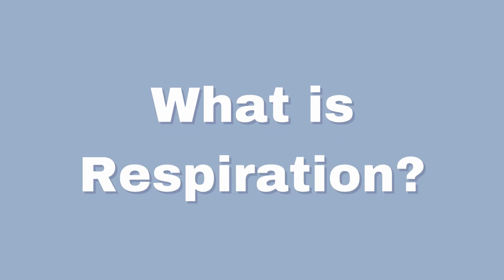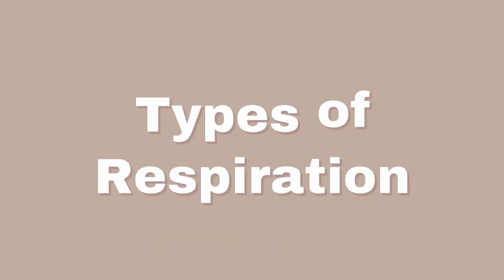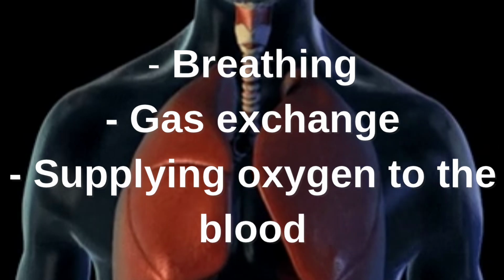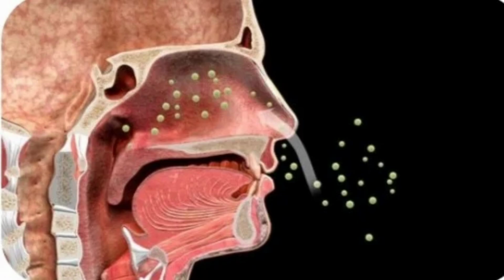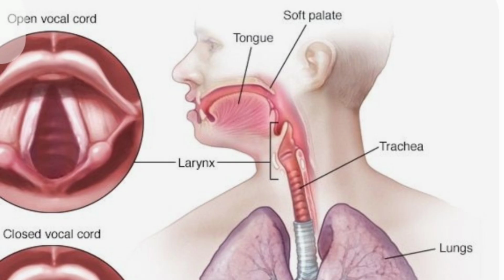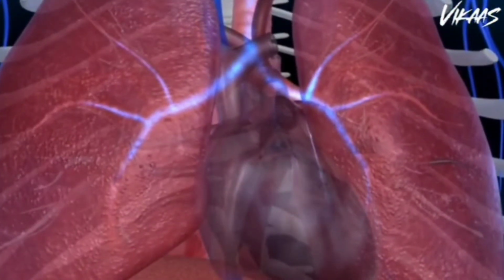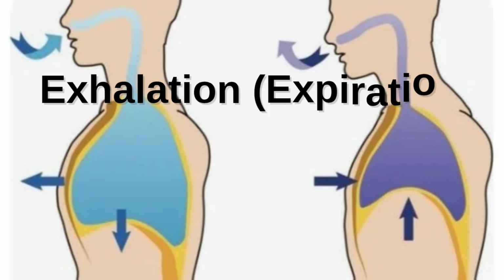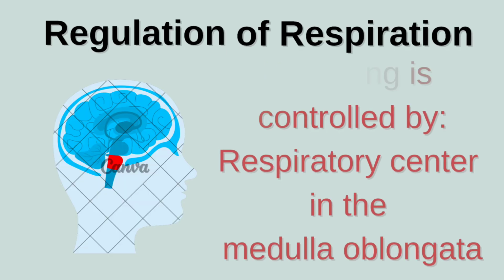Respiratory System in Humans | Complete Biology Explanation 🫁 | Easy & Exam Ready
Breathing is life — and in this video, we explain the Human Respiratory System in a clear, simple, and exam-oriented way. 🫁

This long video covers:
✔ What is respiration
✔ Parts of the respiratory system
✔ Mechanism of breathing (inhalation & exhalation)
✔ Alveoli & gas exchange
✔ Transport of oxygen & carbon dioxide
✔ Regulation of breathing
✔ Common respiratory disorders

Perfect for school students, NEET aspirants, and biology beginners.
Watch till the end for easy revision points!